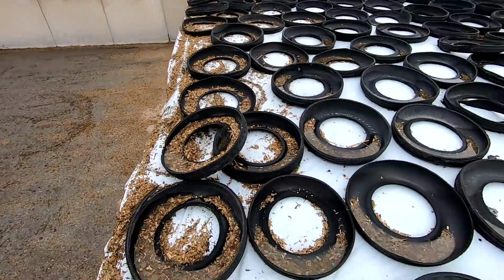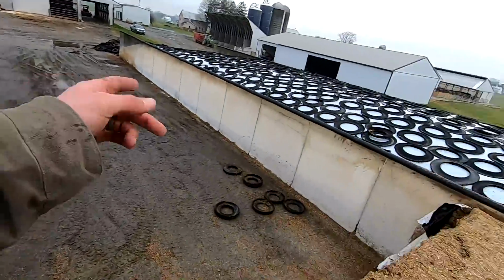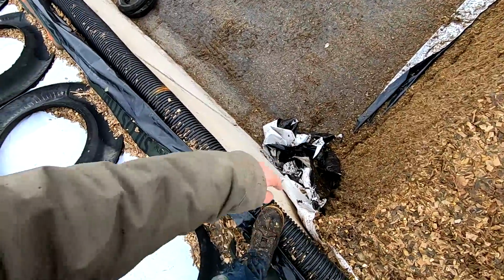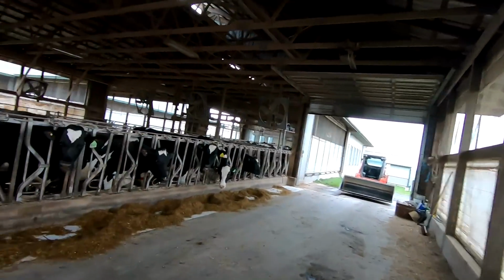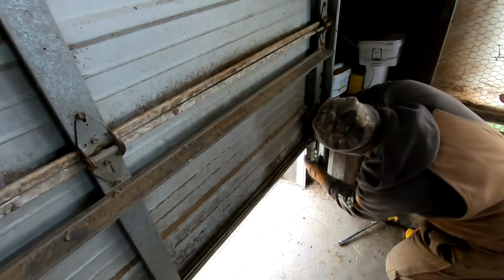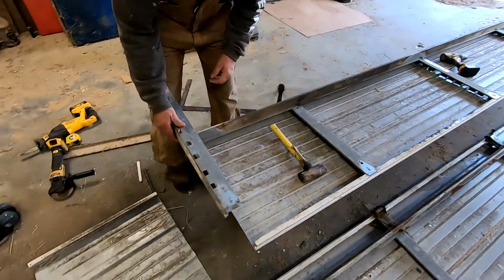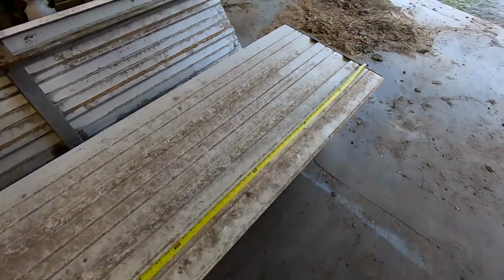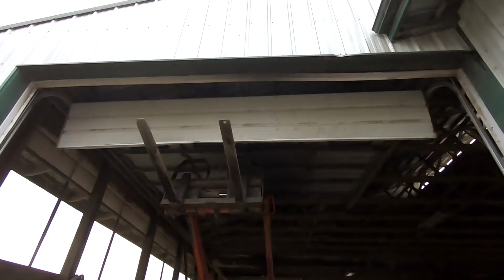Cutting Back Bunker Silo & Modifying Garage Door